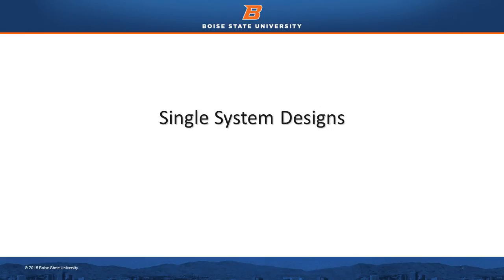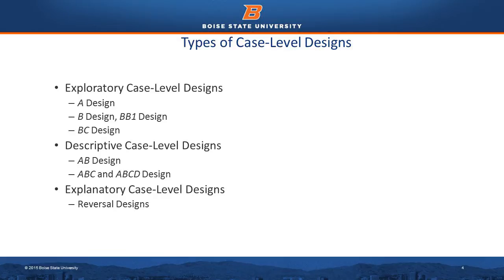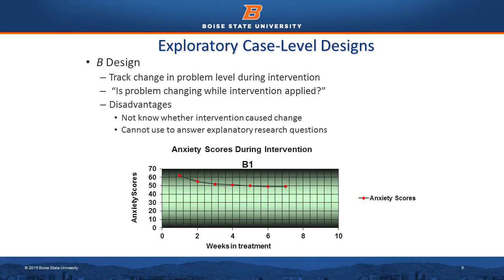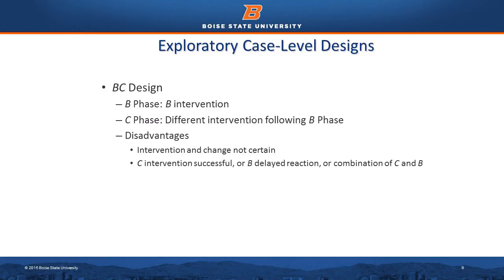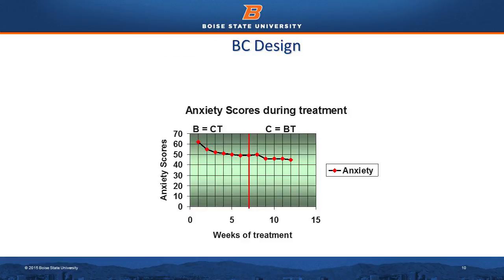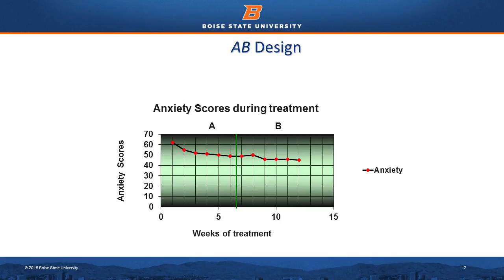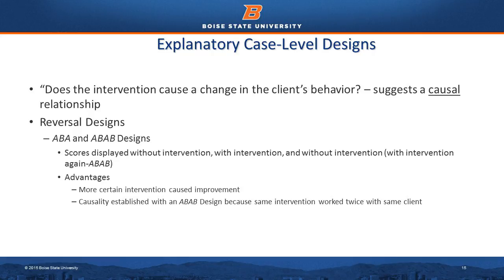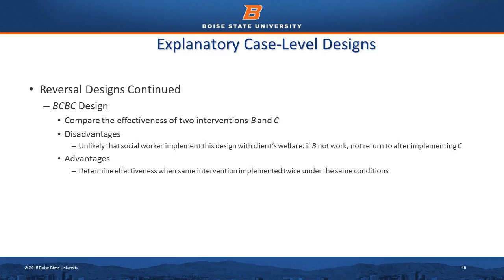Single System Design Part A